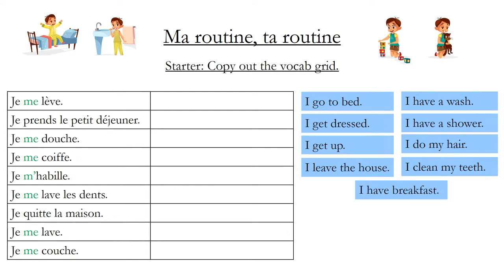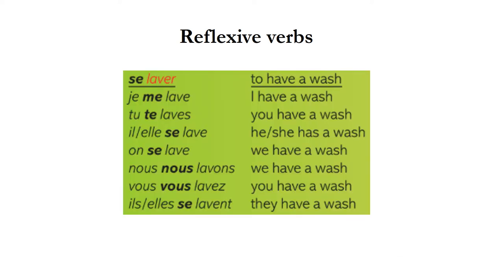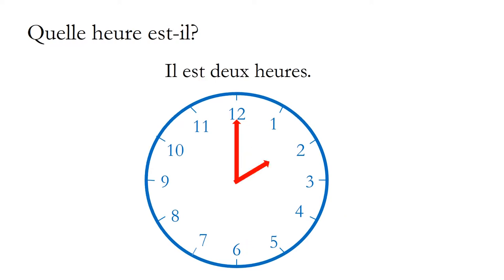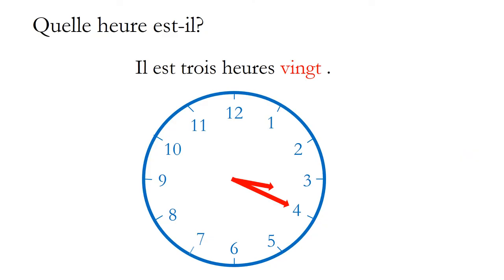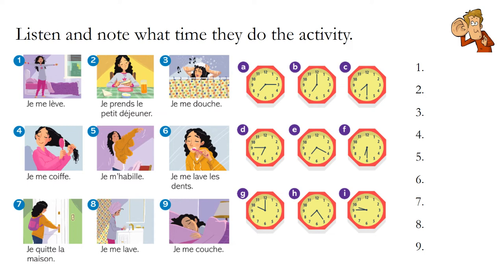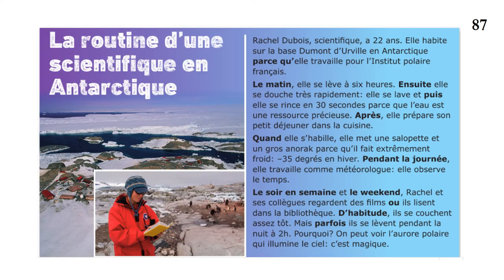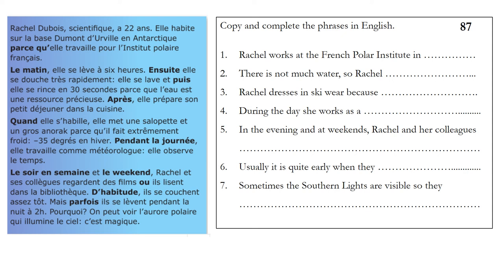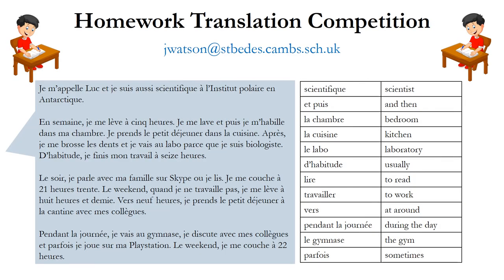Year 8 French. 4.3 Ma routine, ta routine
This video covers:
1. Talking about daily routine.
2. Using reflexive verbs.